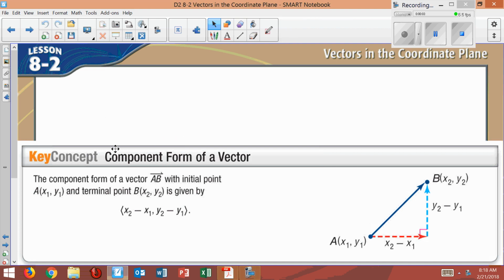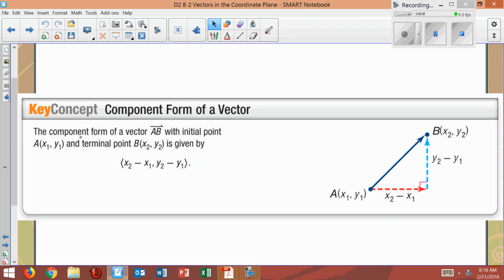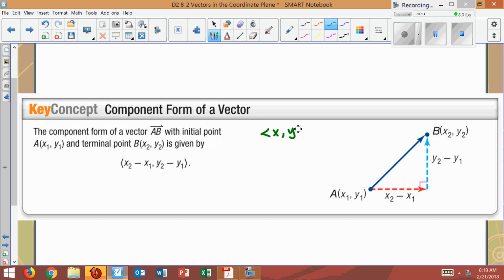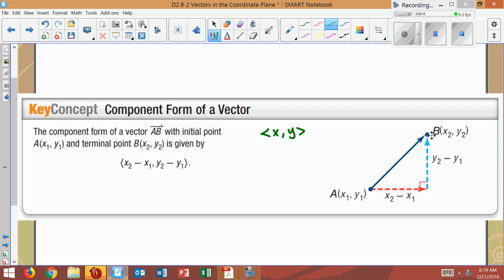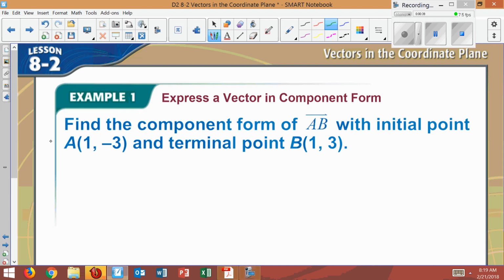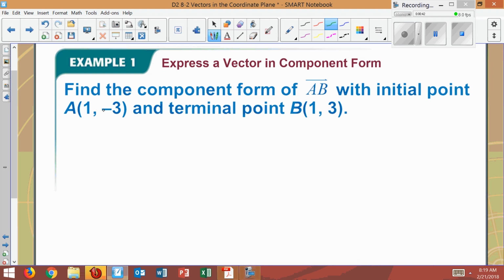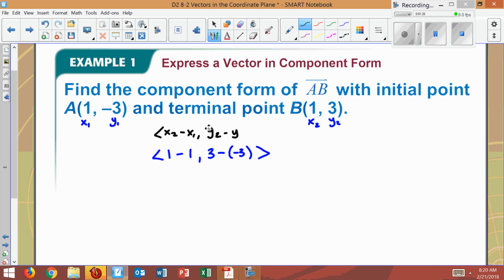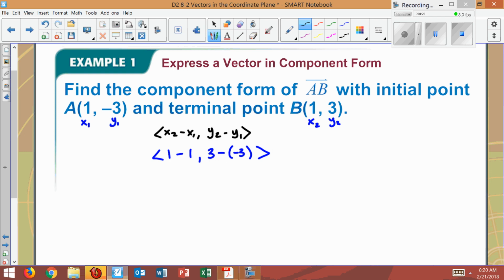8-2 Example 1 Express a Vector in Component Form